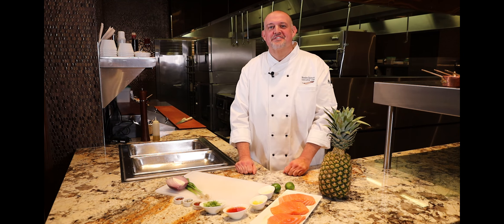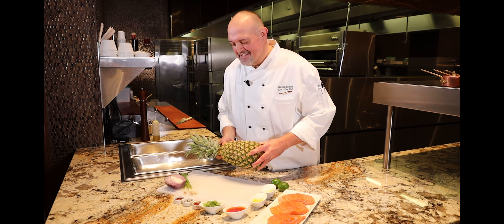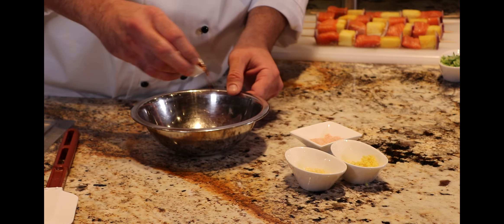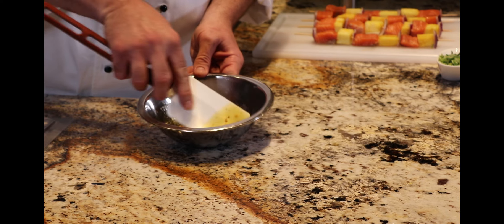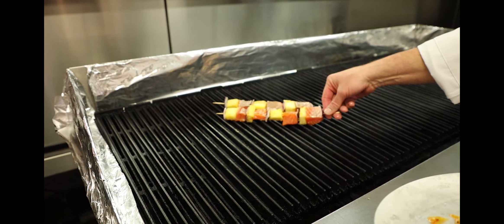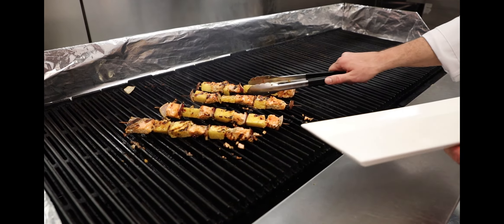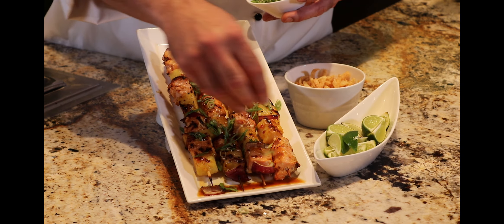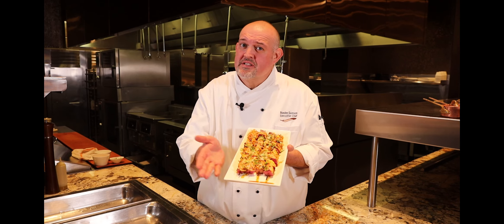Pineapple Salmon Skewers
Cooking Creations is back and ready to have you grilling like a master! Chef Brandon takes you step by step with Pineapple Salmon Skewers.

Ingredients:
3 Cups  Pineapple, Cubed
1 Cup  Red Onion, Large Dice
1 lb.  Salmon, Cut into Cubes
3 Tbsp.  Olive Oil
3 Tbsp.  Sweet Chili Sauce
2 Cloves Garlic, Minced
2 tsp.  Fresh Grated Ginger
2 tsp.  Toasted Sesame Oil
1/2 tsp.  Crushed Red Pepper Flakes
Kosher Salt
Toasted Sesame Seeds for Garnish
Thin Sliced Green Onions for Garnish
Lime Wedges for Garnish
Fried Wonton Strips for Garnish